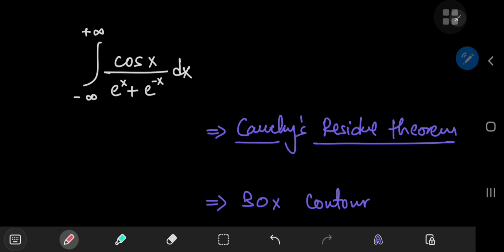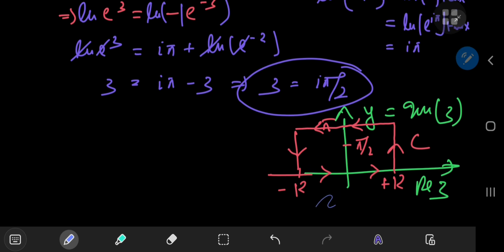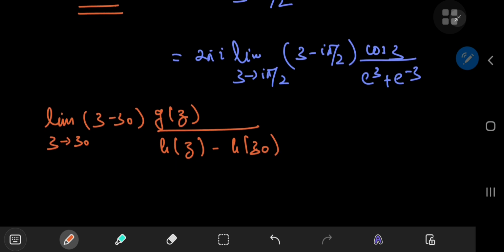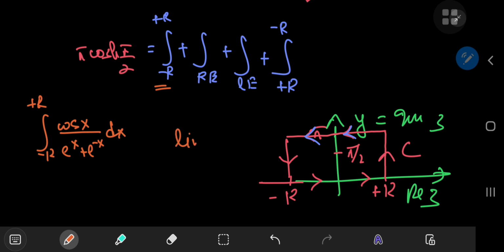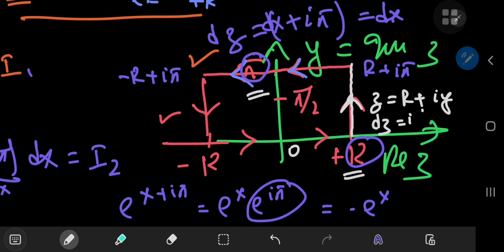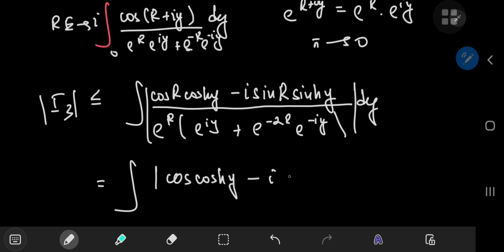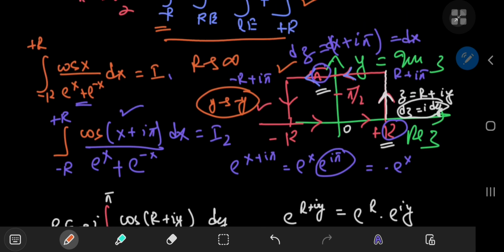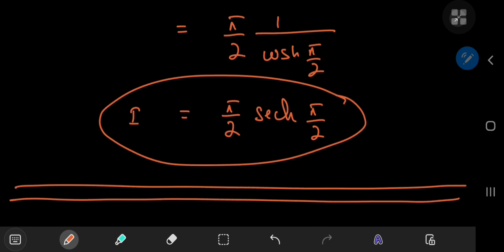This epic integral is the best thing you'll see today!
Another awesome integration problem solved using contour integration.